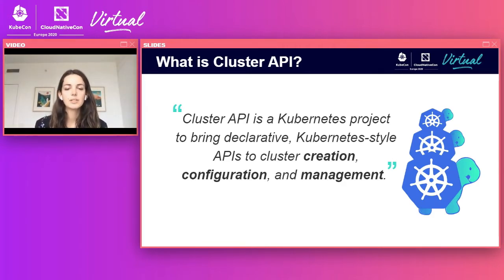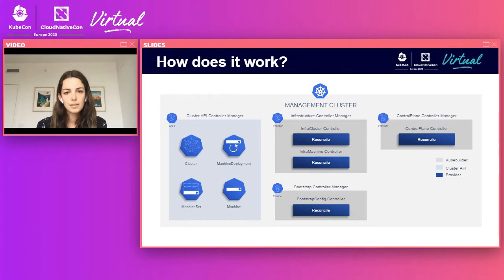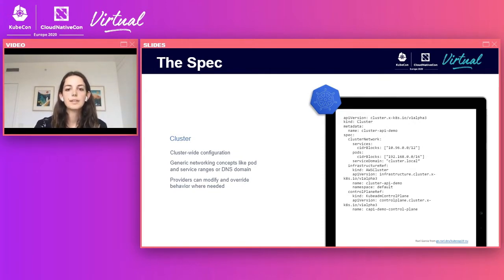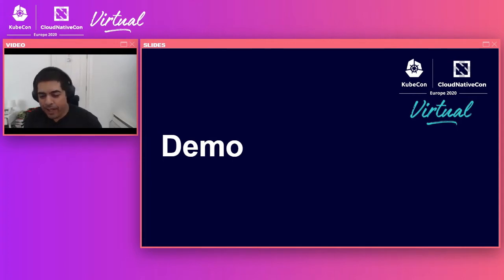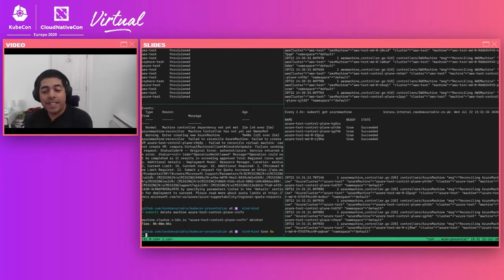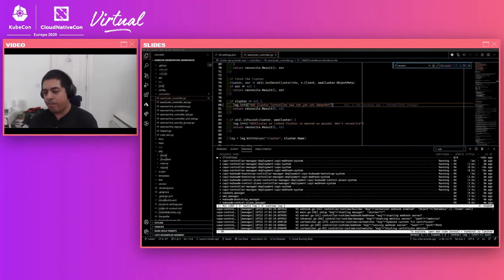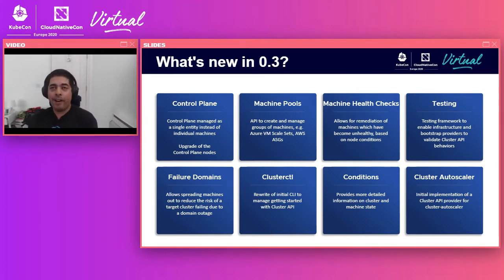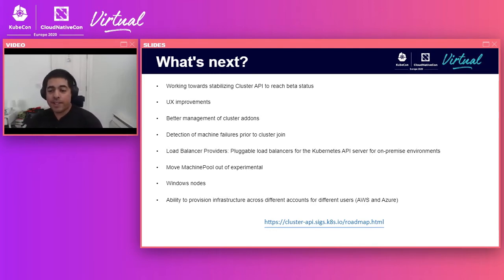Cluster API Deep Dive - Naadir Jeewa, VMware & Cecile Robert-Michon, Microsoft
The Cluster Lifecycle SIG is the Special Interest Group that is responsible for building the user experience for deploying and upgrading Kubernetes clusters. Our mission is examining how we should change Kubernetes to make it easier to operate. In this deep dive, we will examine how the Cluster API simplifies the cluster management experience for cluster operators by enabling consistent machine management across environments, and bringing declarative upgrades to Kubernetes clusters.